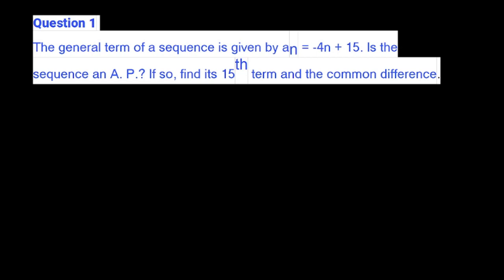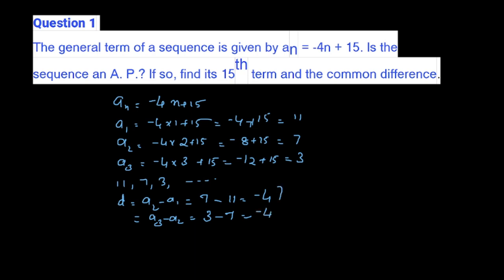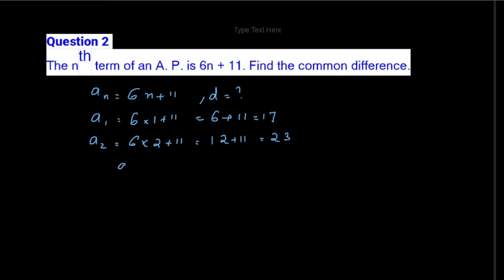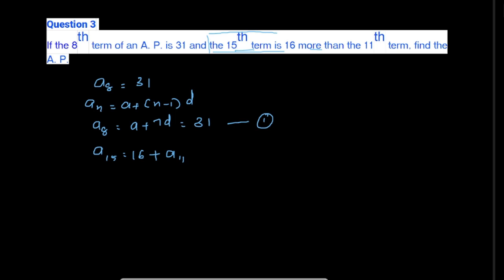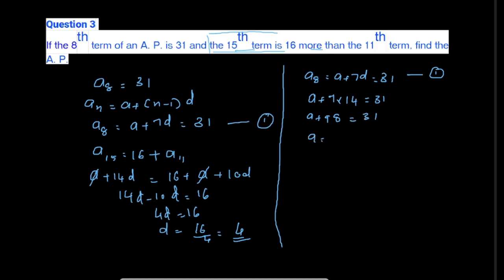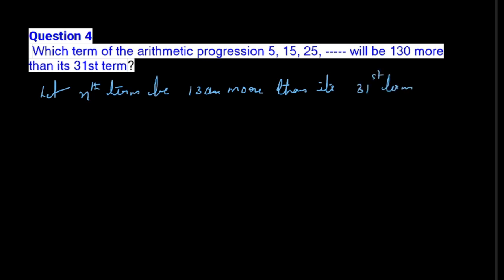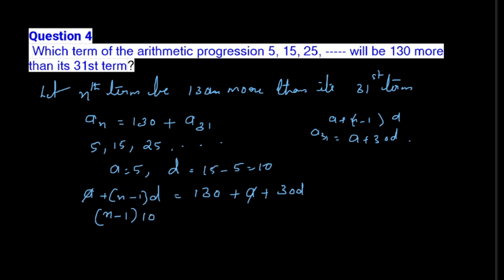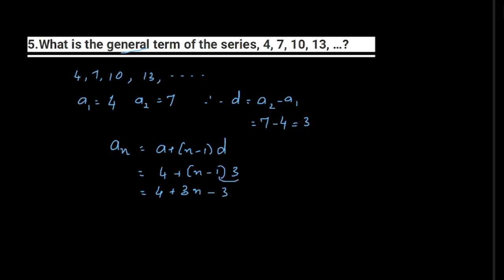Arithmetic progression |PYQS |cbse |mathematics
Here you can see repeated questions of cbse  from the chapter AP#mathmathematicsarithmetic progression class 10#Arithmetic progression class 10 cbse#olympiad mathematics#math problems#Class 10 maths# board 2023
arithmetic progression formula#class 10 maths live#cbse class 10 mathsclass 10 maths chapter 5#arithmetic progression class 10th#ap class 10#arithmetic progression class 10 introduction